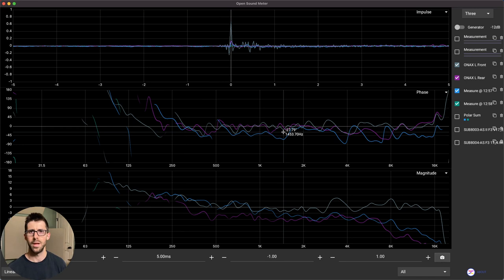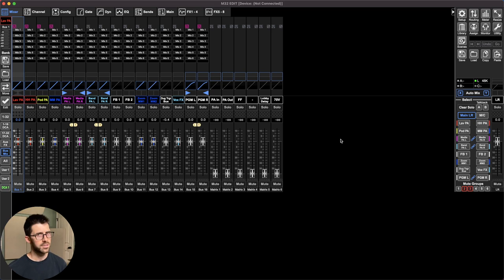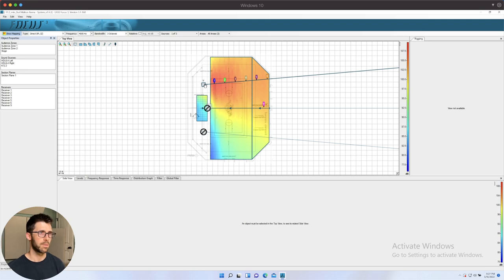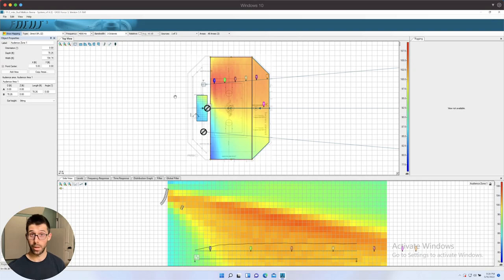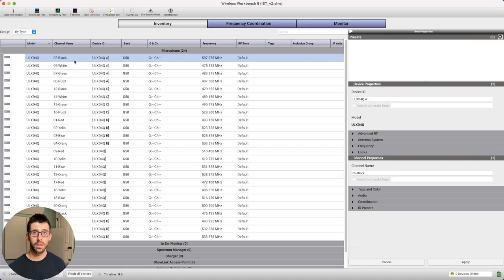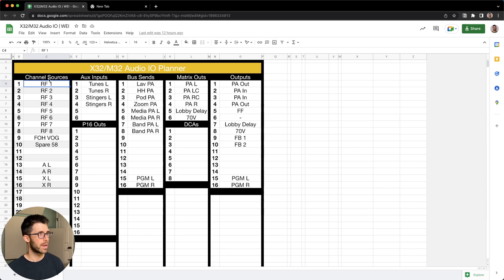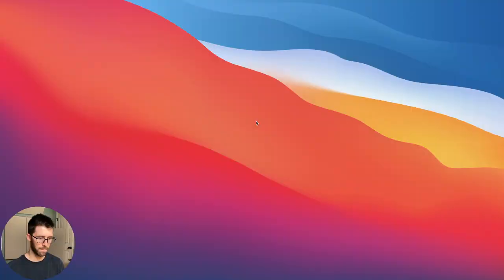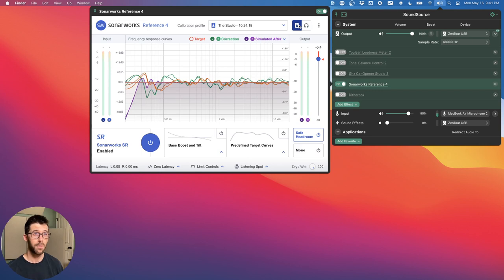12 Essential Apps For Live Audio Techs (You Need To Know These)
What are the gotta have pieces of software for a thriving live audio career?

00:00 - Intro
01:48 - Two Channel Audio Analyzer
02:32 - Loudness Meter
03:46 - Console File Editor
04:23 - Music Catalog Playback Software
05:16 - Sound System Prediction Software
07:48 - Audio Cue Playback Software
08:40 - Multitrack Recording Software
10:05 - Audio Editor
10:49 - Wireless Coordination Software
12:03 - Patch Sheet Editor
12:59 - Audio Over IP Control & Patching
13:57 - BONUS ROUND
16:48 - Outro